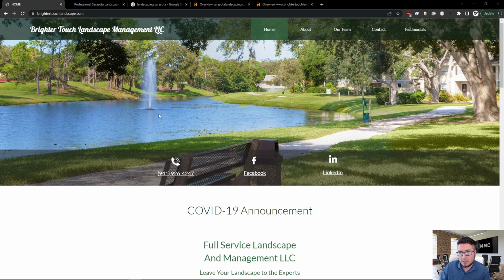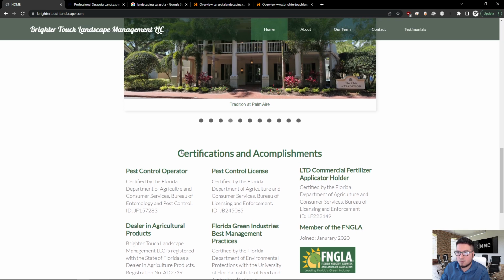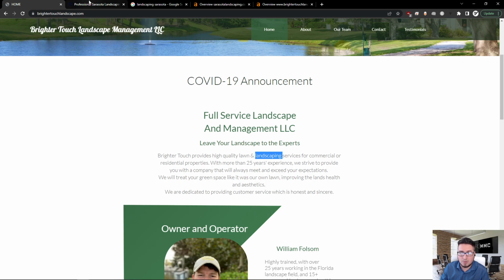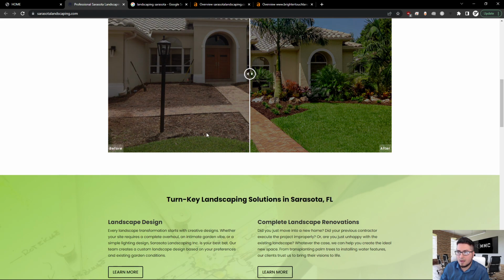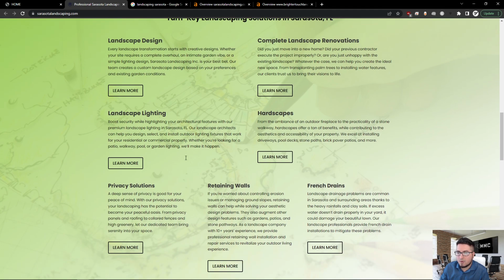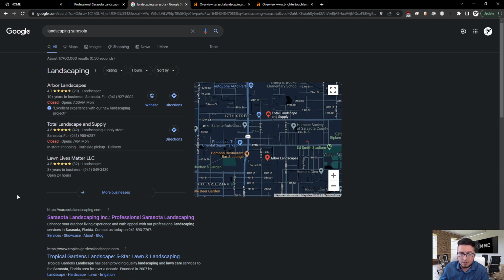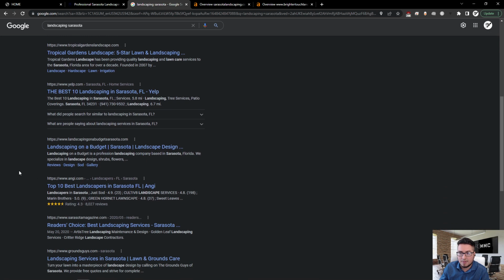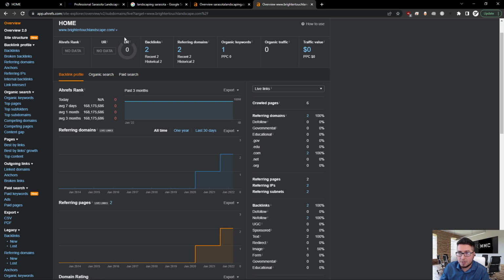Brighter Touch Landscape Management LLC Website Audit with My Marketing Case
My Marketing Case goes over a marketing case with Brighter Touch Landscape Management LLC on how to outrank their competition.